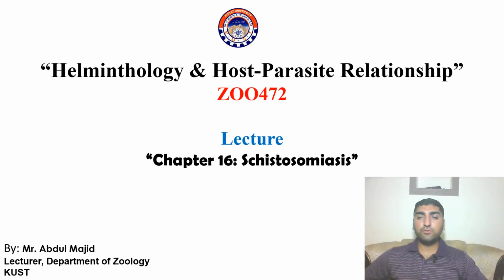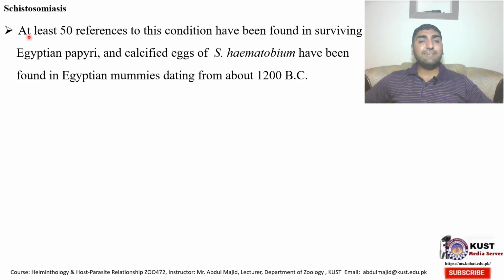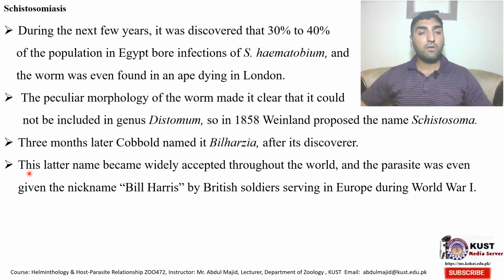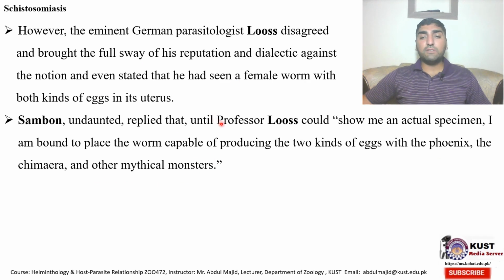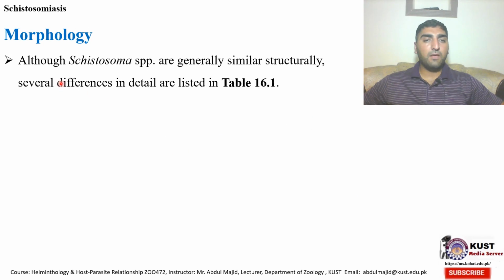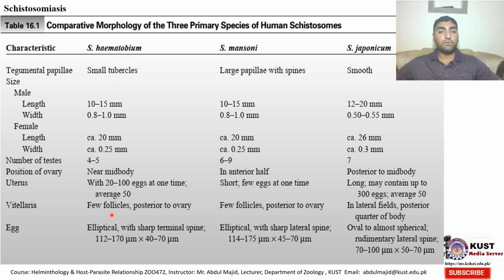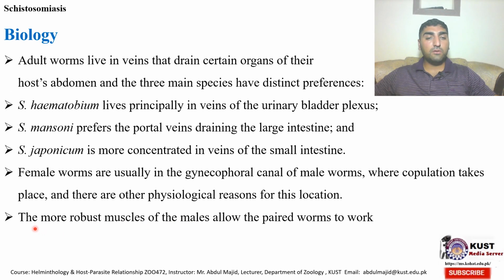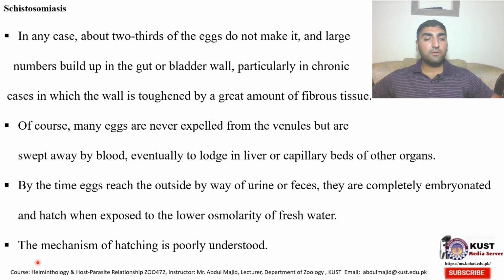Schistosomiasis Part 1 (Chapter 16)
After watching and listening to this lecture student will know about
Schistosoma and Schistosomiasis